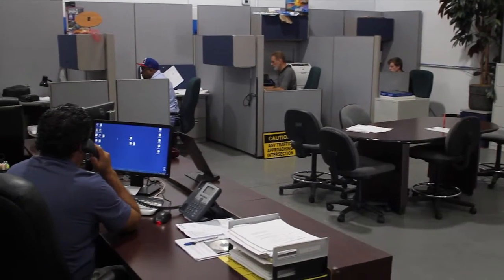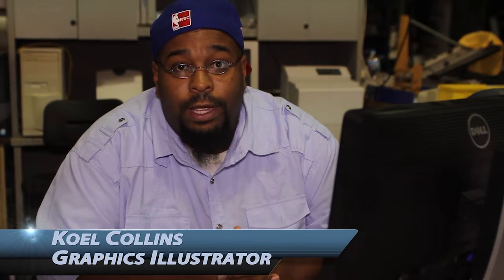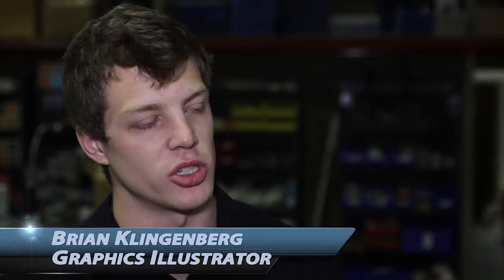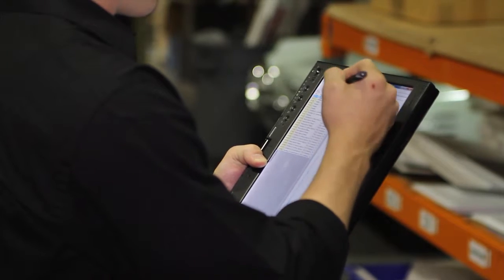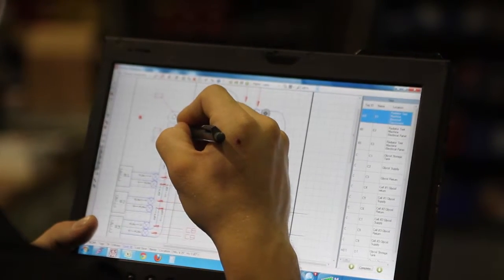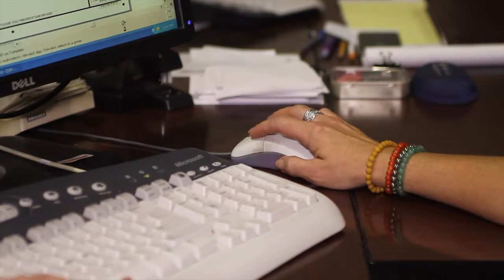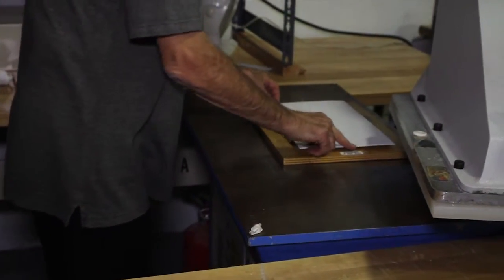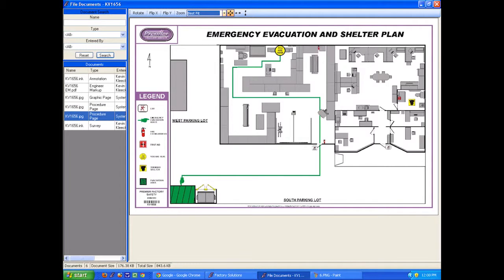Michigan Video Production Company, Birmingham, Royal Oak, Detroit, Novi, macomb, Oakland, Troy